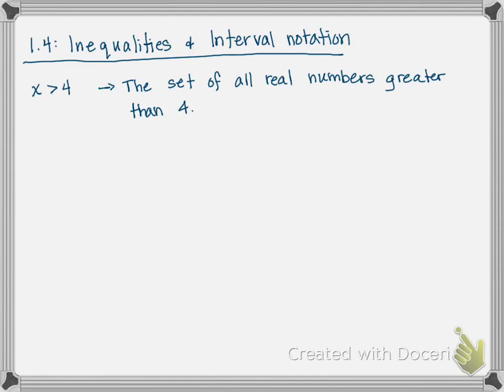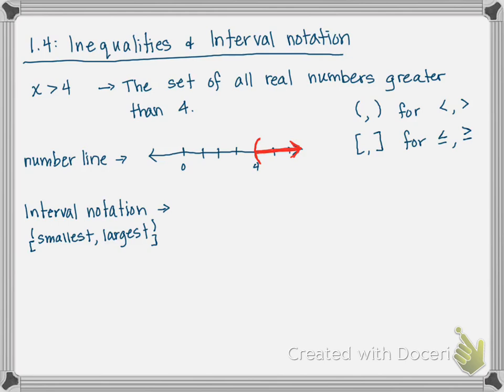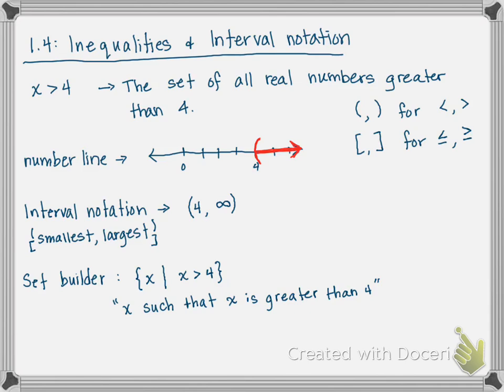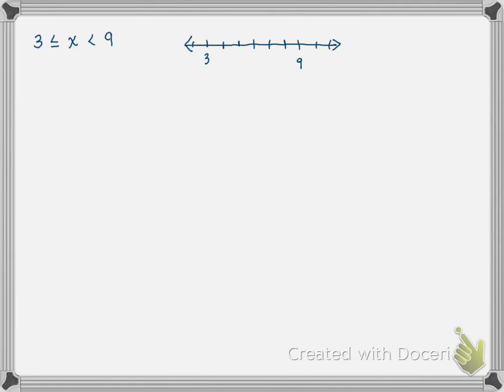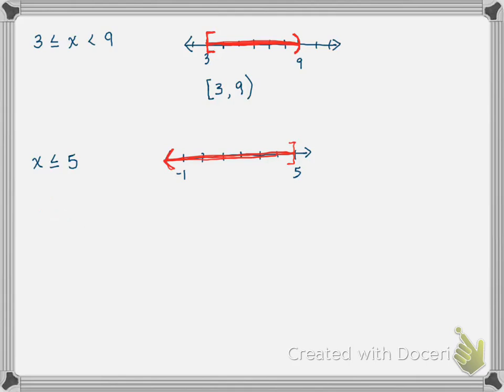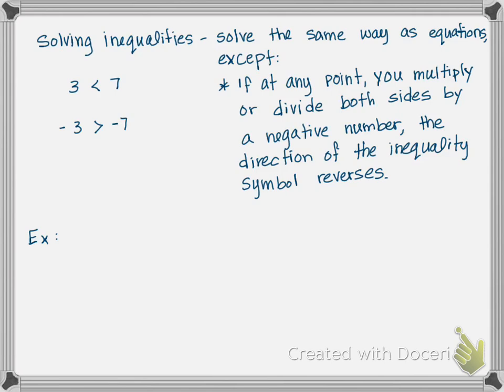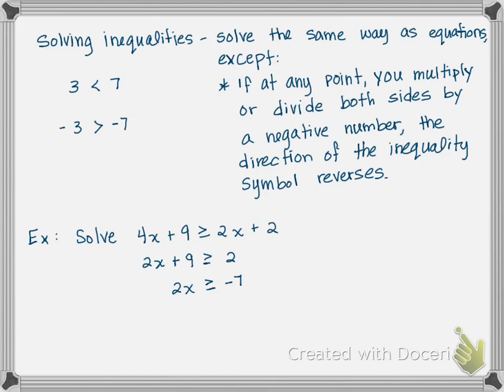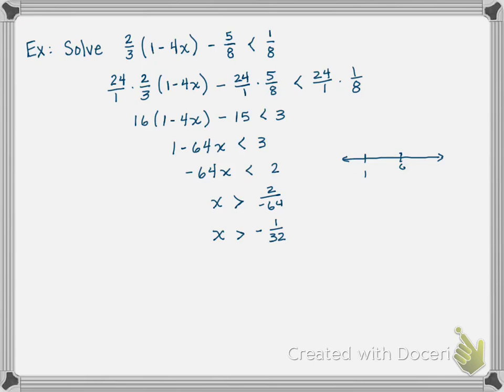Solving inequalities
This is a video from another class, and goes a little deeper than we do in M096 - You are not required to use interval notation in this class, however it is used extensively in M121, so it's worth getting a look at now.

If you would like to just see how to solve inequalities, that starts at 14:12.